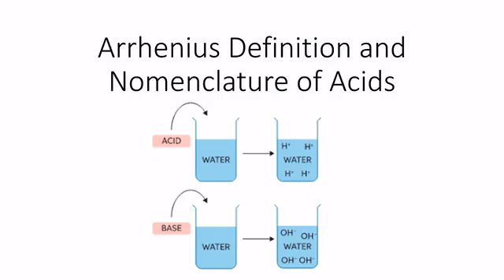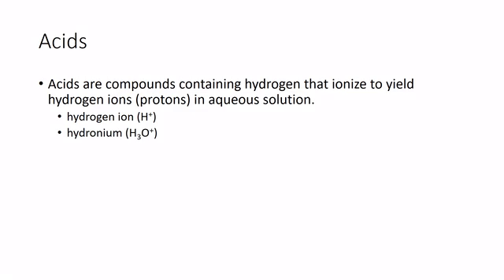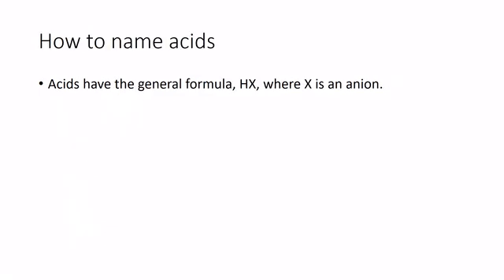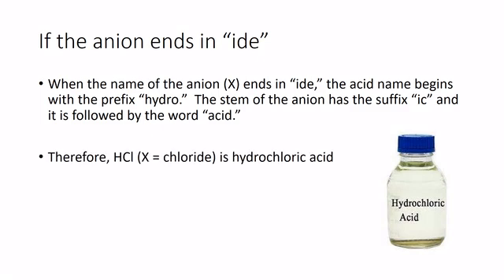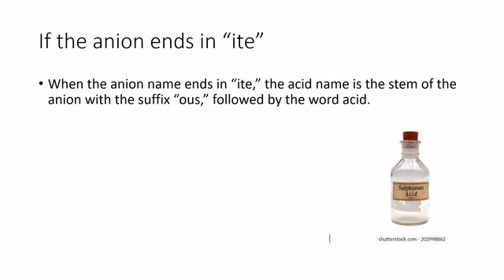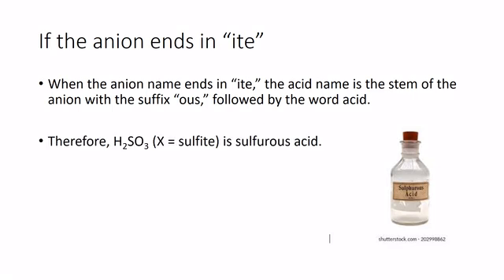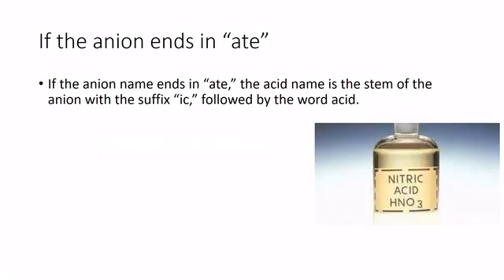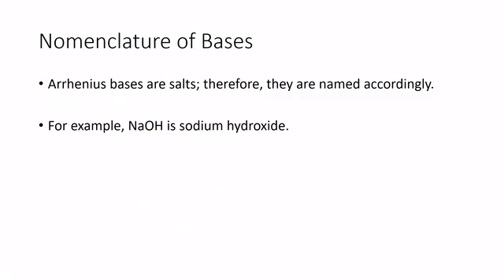Arrhenius Definition and Nomenclature of Acids GY